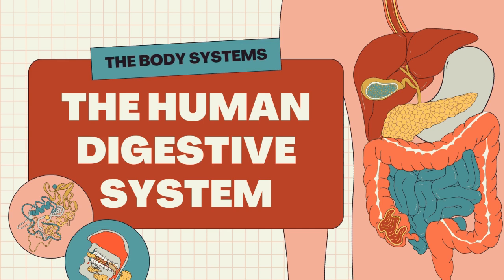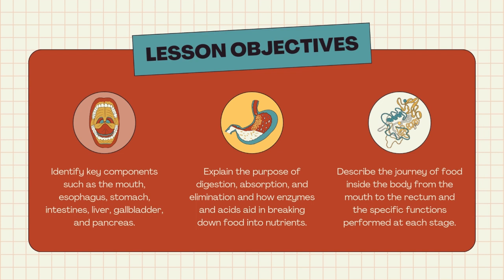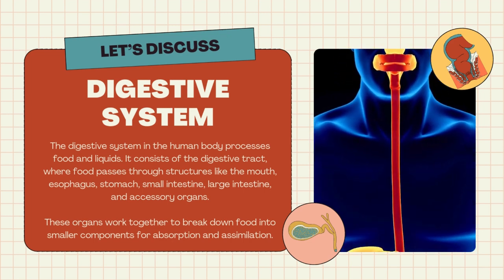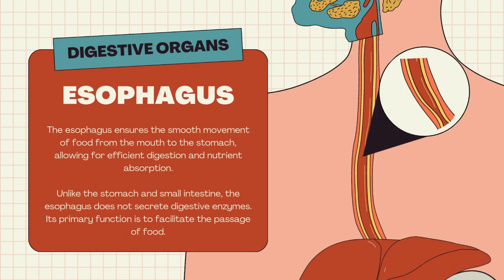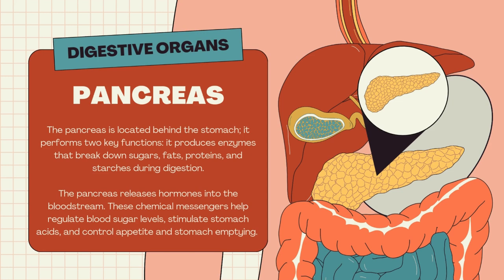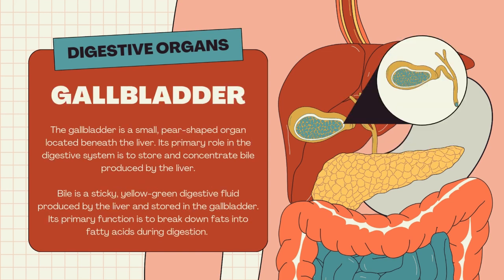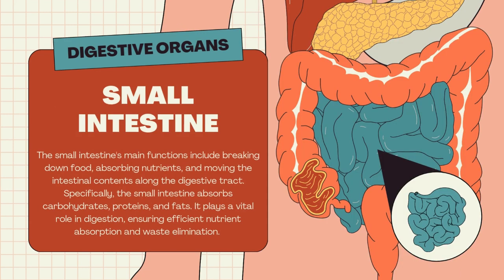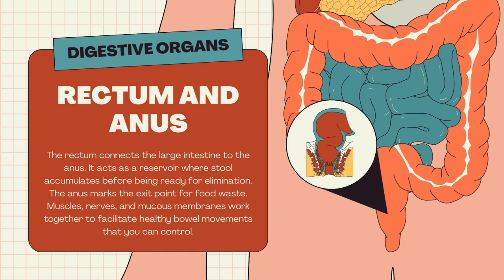The Human Digestive System | How Your Body Breaks Down Food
The **digestive system** is responsible for breaking down food, absorbing nutrients, and eliminating waste. In this video, we take you through the **step-by-step process of digestion**, exploring key organs and their functions:

🔹 **Mouth** – Chewing and saliva start breaking down food.
🔹 **Esophagus** – Moves food to the stomach through **peristalsis**.
🔹 **Stomach** – Uses acids and enzymes to break down food into **chyme**.
🔹 **Small Intestine** – Absorbs nutrients with the help of the **liver, gallbladder, and pancreas**.
🔹 **Large Intestine** – Absorbs water and forms waste for elimination.
🔹 **Rectum & Anus** – Expel waste as feces.

Learn how **enzymes**, **bile**, and gut bacteria aid digestion, and discover **common digestive disorders** like **acid reflux, ulcers, and IBS**.

🔥Human digestive system, digestion process, how digestion works, stomach function, intestines and absorption, digestive enzymes, peristalsis, digestive health, gut bacteria, liver and pancreas, bile function, nutrition and digestion, STEM education, human biology.